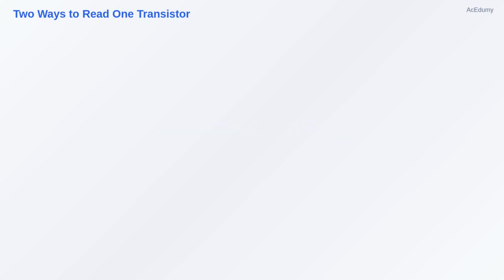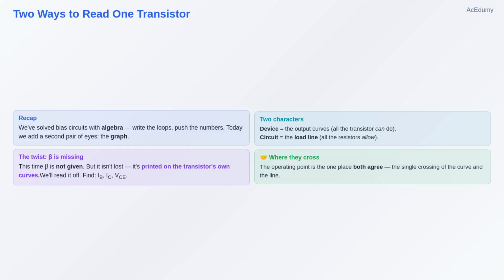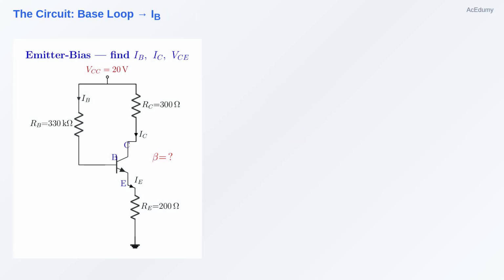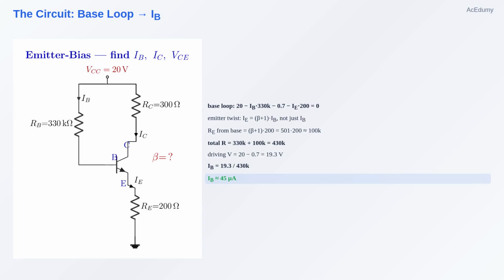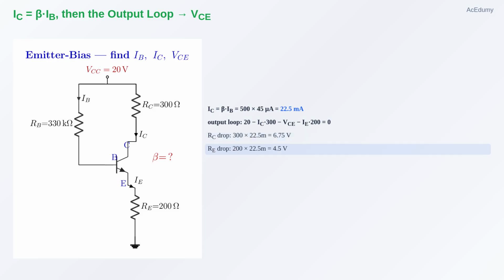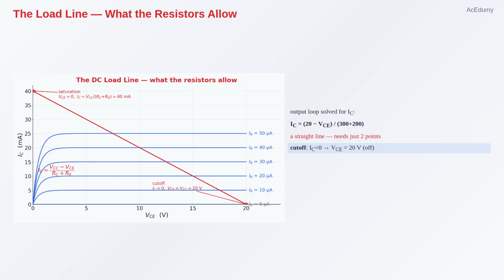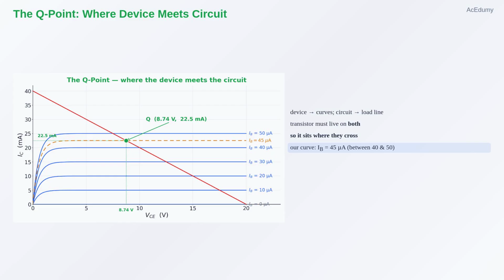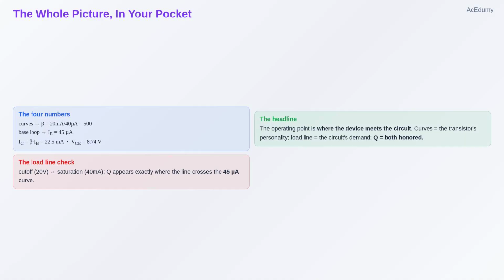Electronics Basics #20 | Graphical DC Analysis: Load Line & the Q-Point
So far we've solved transistor bias circuits with algebra. This time we add a second pair of eyes — the graph — and we start with a twist: the transistor's current gain, beta, is not given to us. But it isn't really missing. It's printed on the transistor's own characteristic curves, and we read it straight off.

The circuit is an emitter-bias stage: V_CC = 20 V, a base resistor of 330 kilo-ohms, a collector resistor of 300 ohms, an emitter resistor of 200 ohms.
Find: the base current, the collector current, and the collector-emitter voltage.

The big idea is two characters meeting. The device is the family of output curves — everything the transistor can do. The circuit is a single straight line, the load line — everything the resistors allow. The operating point, called the Q-point, is the one place both are satisfied: where the curve and the line cross.

What you'll learn:
- How to read beta straight off the output characteristics: pick the 40-microamp curve, read its plateau at 20 milliamps, and beta is just the ratio — 500
- The base loop with the reflected emitter resistance, giving a base current of 45 microamps
- The collector current from beta times the base current, 22.5 milliamps, and the output loop for the collector-emitter voltage, 8.74 volts
- How to draw the DC load line from just two points: cutoff (the transistor off, 20 volts and zero current) and saturation (the transistor on, zero volts and 40 milliamps)
- Why the Q-point is the handshake between the device and the circuit — the load line crosses the 45-microamp curve at exactly 8.74 volts and 22.5 milliamps, the very same numbers the algebra gave

Results: beta = 500 (read graphically), I_B = 45 microamps, I_C = 22.5 mA, V_CE = 8.74 V. The graphical Q-point and the algebraic answer land on the same point.

Chapters:
0:00 Intro
0:03 Two ways to read one transistor (and beta is missing)
1:22 The device — read beta off the output curves
2:29 The circuit — base loop gives the base current
3:43 Collector current, then the output loop for V_CE
4:52 The load line — cutoff and saturation
6:06 The Q-point — where the device meets the circuit
7:06 Summary + what comes next

This completes our DC tour of the bipolar transistor. Next lesson: a different breed entirely — the field-effect transistor, where a voltage, not a current, takes command.

Reference: Boylestad, Electronic Devices and Circuit Theory